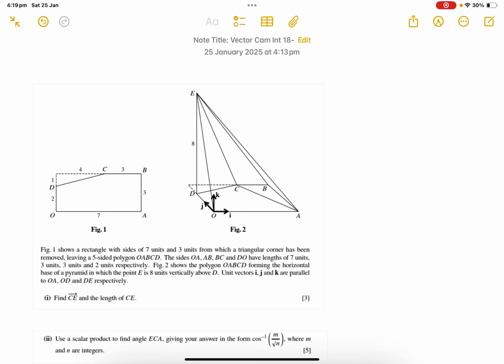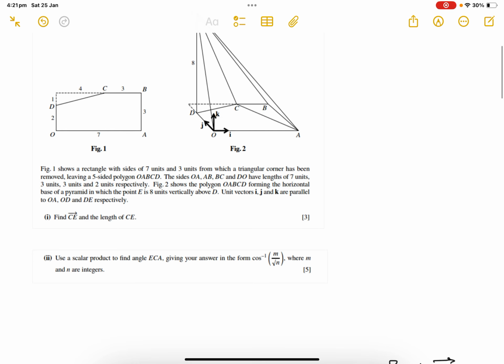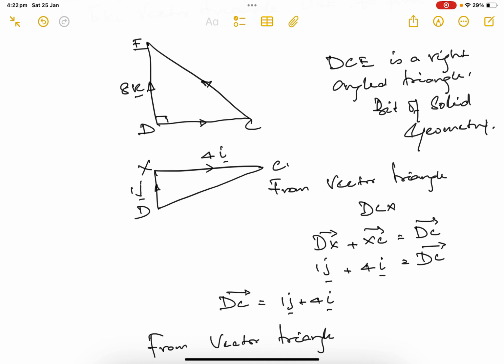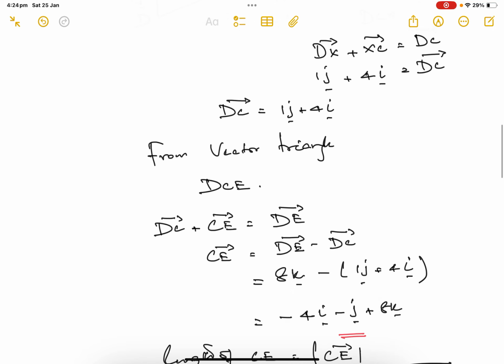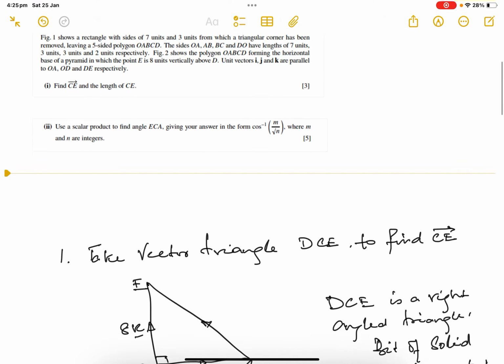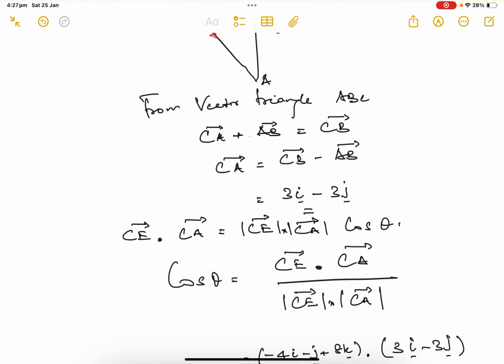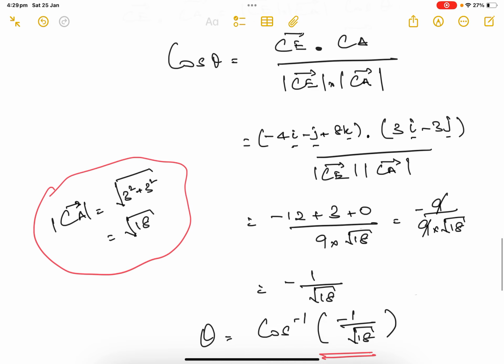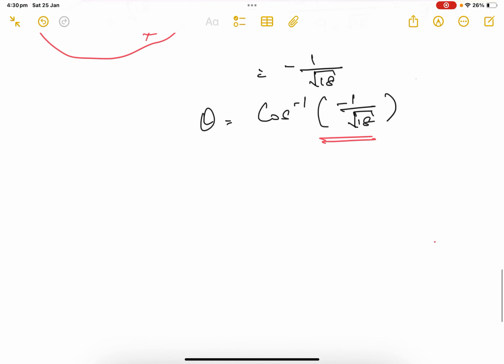Past UK Cam Int A/L question on Vector.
Past UK Cambridge International question on Vector for A/L students.